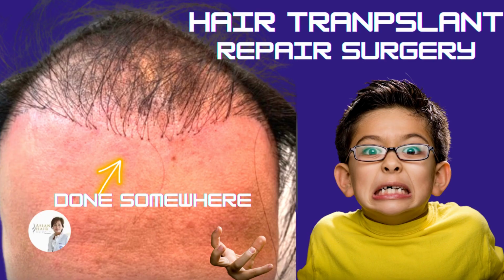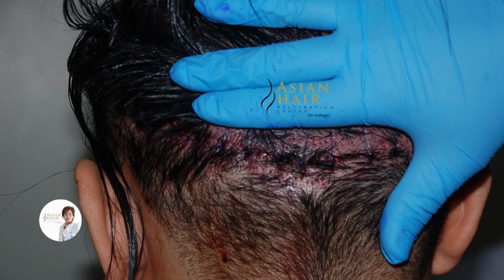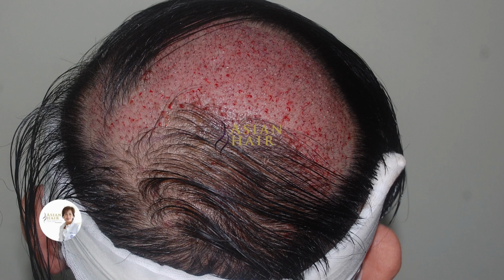Corrective Hair Transplant Surgery | Failed Hair Transplant Solution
Hair Transplant Corrective Surgery is more than just a solution for failed hair transplant - it's a beacon of hope for those who have undergone the devastating experience of illicit practices in hair transplant. Patients who have fallen victim to hair transplant gone wrong are left with unnatural and poor hair transplant results, but don't lose hope. Our video showcases how we can help correct previous unsuccessful hair transplant surgery done elsewhere, and our founder, Dr. Julieta Peralta-Arambulo, a renowned hair transplant specialist, can guide you towards a more natural and satisfying result. If you are dissatisfied with your previous hair transplants done outside of our clinics, contact us for a consultation appointment to understand how we can help you regain your confidence with our hair transplant gone wrong solution. Let us help you restore your hair and your confidence.

☎️ 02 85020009  / 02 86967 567 direct

■  Location: Asian Hair Restoration Center, Shangri-la Plaza Mall, Main Wing Level 5,Mandaluyong

FOLLOW US ON:
■ Facebook:Asian Hair Restoration Center for Hair Transplant Philippines